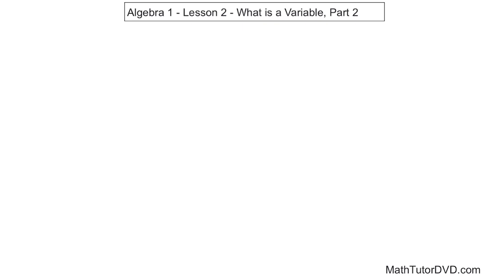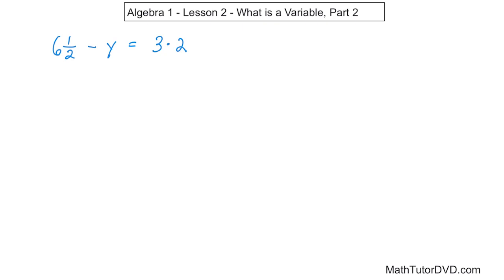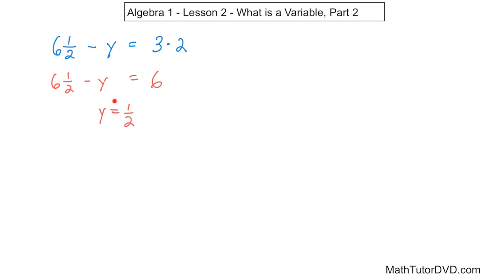02 - Algebra 1 What is a variable_(Part 2) Evaluating Numerical Expressions